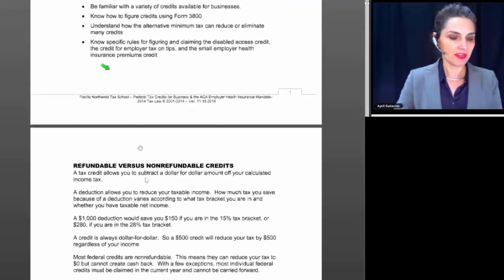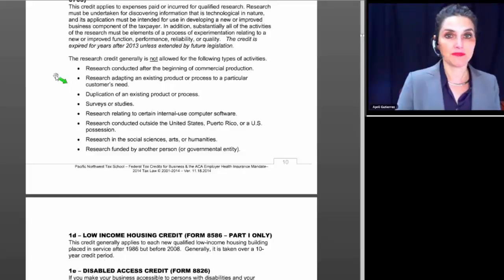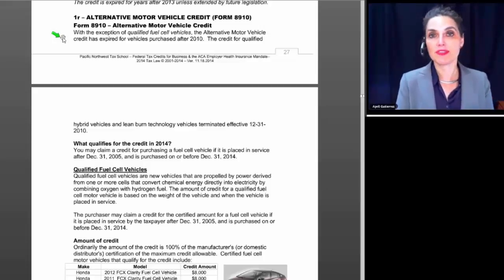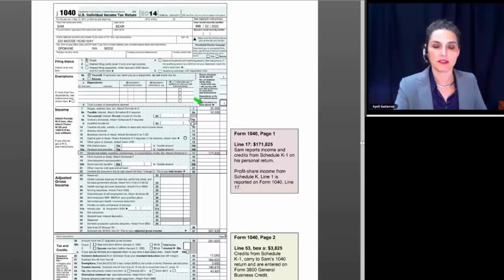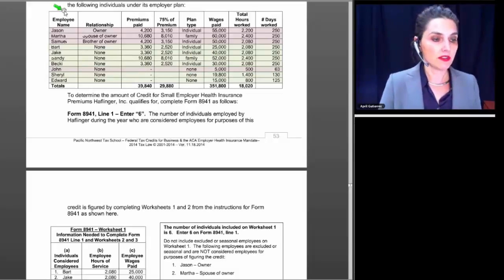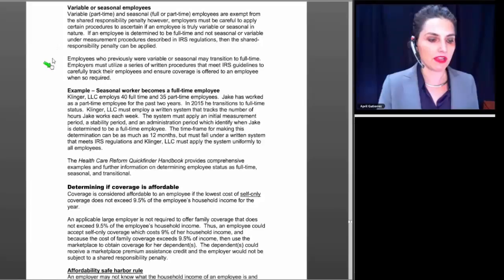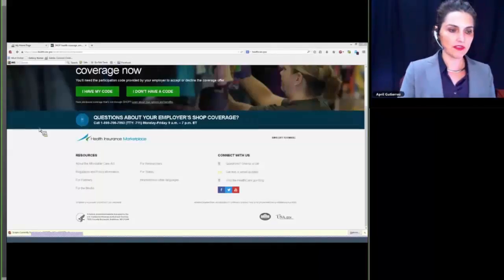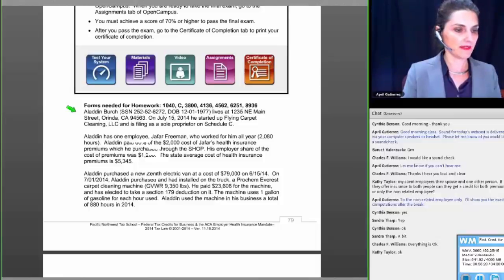Federal Credits for Business & the ACA Employer Health Insurance Mandate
Lecture Content

The IRS offers an extensive array of tax credits to businesses.  Calculations for these credits are impacted by a variety of restrictions and limitations including Alternative Minimum Tax Limitations and others.

Topics Covered

* Form 3800 General Business Credit
* Eligible Small Business Rules
* Disabled Access Credit
* Clean Energy Credits
* Work Opportunity Credit
* Credit for Employer Tax on Tips
* Credit for Small Employer Health Insurance Premiums
* Credit for Federal Tax on Fuels

Pacific Northwest Tax School's course materials and teaching techniques are valuable proprietary information of Pacific Northwest Tax School, and all such information is subject to copyright, including written, recorded, internet based as well as all other electronic media. Each Student agrees that she/he will use the information only for purposes of education and training; and as a condition of enrollment, that they will not disseminate the information to any third party and will treat the materials as confidential information of Pacific Northwest Tax School. As a condition of enrollment, Students pledge not use any information in any competitive fashion, including to create or derive competitive materials. Students further agree that any breach of these terms and conditions shall cause the school irreparable harm, entitling Pacific Northwest Tax School to injunctive relief, as well as any other remedy that may be available at law or equity. Students shall have twelve months from date of enrollment in any continuing education course, to successfully complete the course and receive their Certificate of Completion.